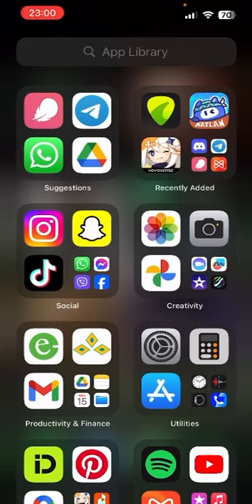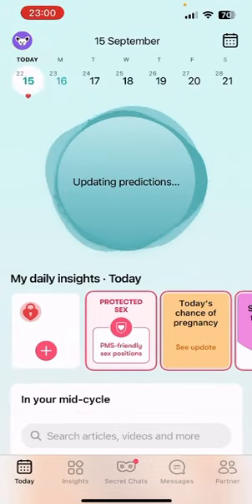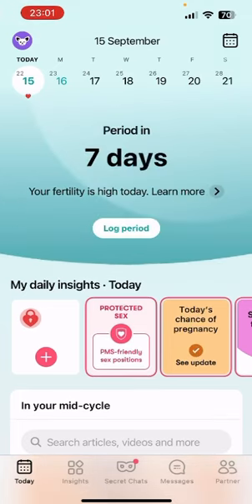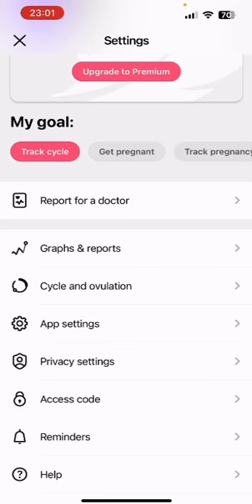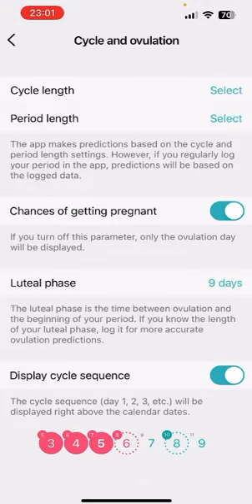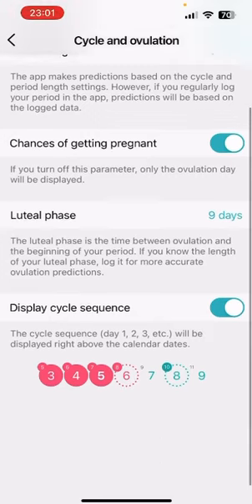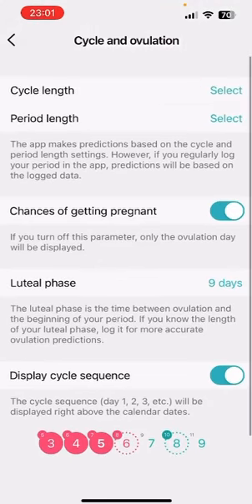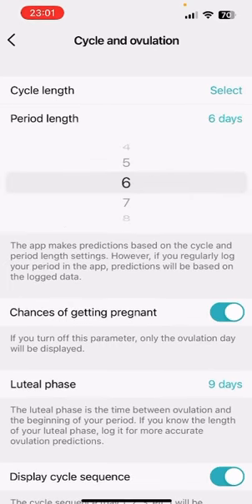How to Change Period Length on Flo (2024) | Flo App Tutorial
In this tutorial, I will show you how to change the period length in the Flo app. Understanding your cycle is important for tracking your health, and adjusting your period length can help you get more accurate insights. Follow along as I guide you step-by-step through the process on your device.
I’d love to hear your feedback and any questions you might have.